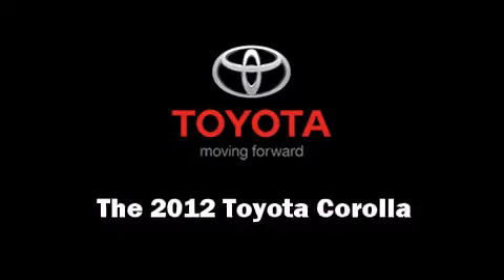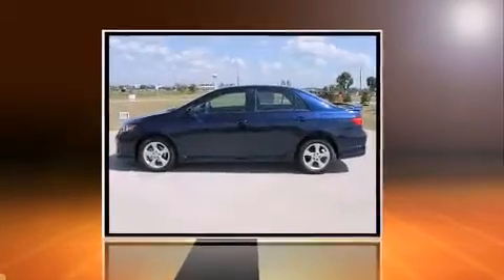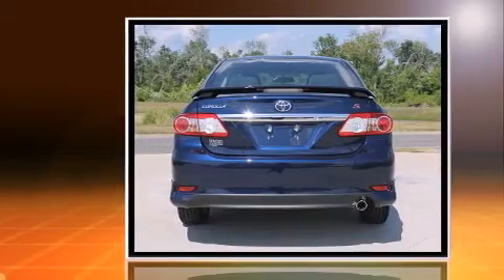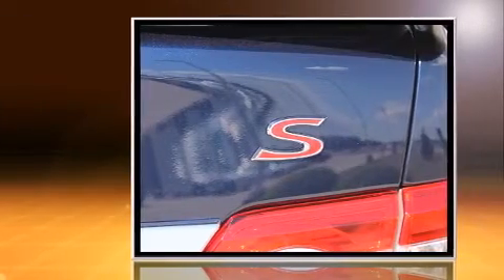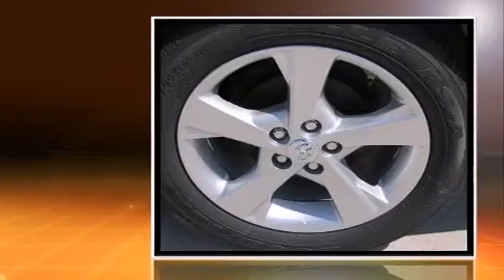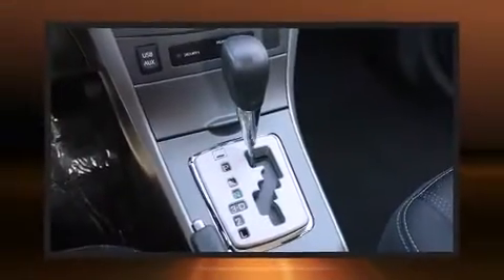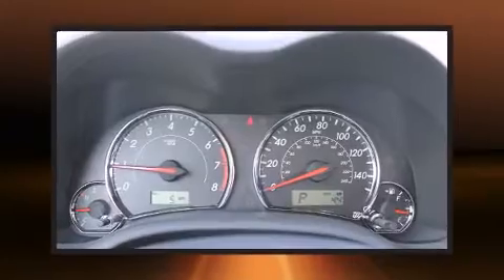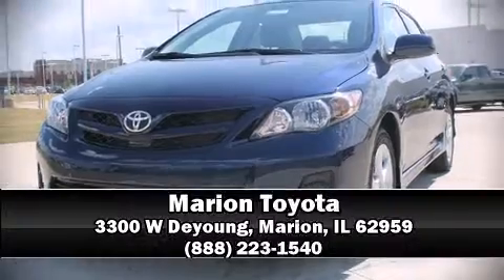2012 Toyota Corolla S in Marion, IL 62959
Marion Toyota
3300 W Deyoung

The 2012 Toyota Corolla. This 4 door, 5 passenger sedan offers the latest in technological innovation and style. It features an automatic transmission, front-wheel drive, and a 1.8 liter 4 cylinder engine. Top features include a split folding rear seat, front bucket seats, air conditioning, front fog lights, power door mirrors and heated door mirrors, power windows, cruise control, and remote keyless entry. Audio features include a CD player with MP3 capability, steering wheel mounted audio controls, and 6 speakers, providing excellent sound throughout the cabin. Passengers are protected by various safety and security features, including: dual front impact airbags, front SIDE impact airbags, traction control, anti-whiplash front head restraints, ignition disabling, and ABS brakes. With electronic stability control supplementing mechanical systems, you'll maintain precise command of the roadway. Come down today and see this vehicle for yourself.